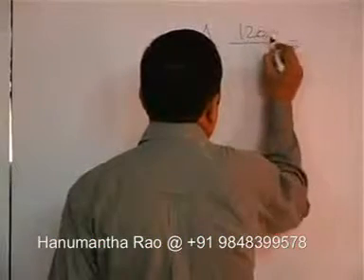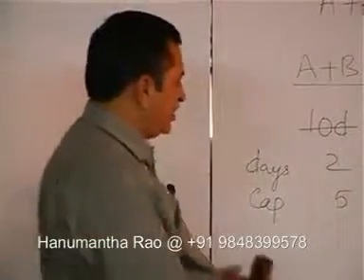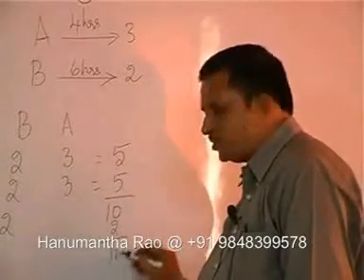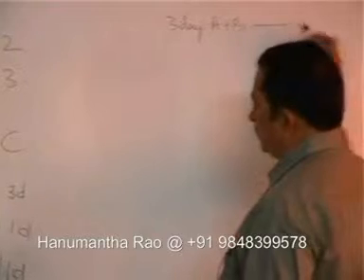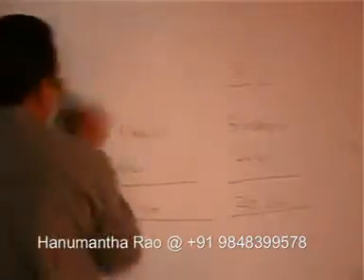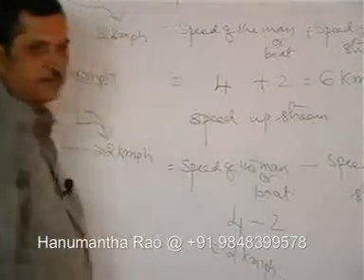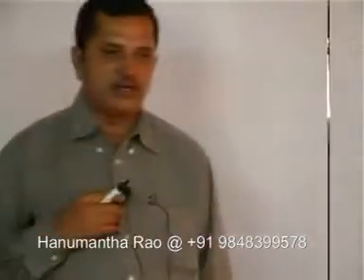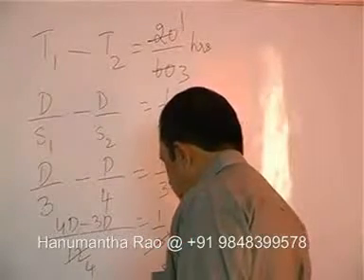Aptitude Lectures -10